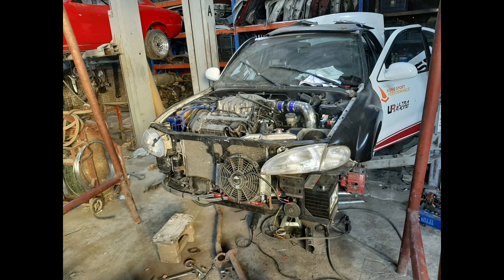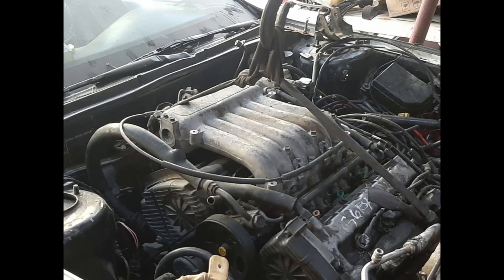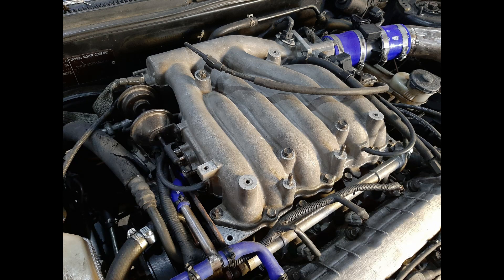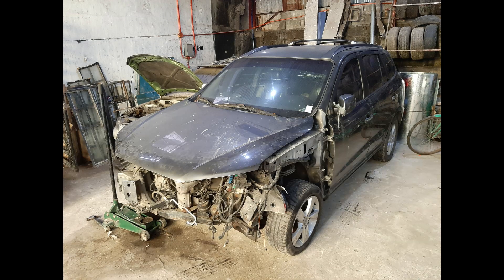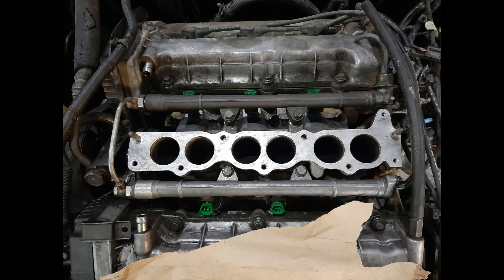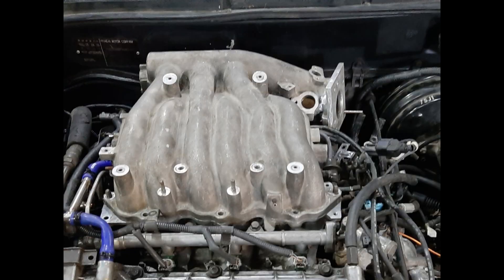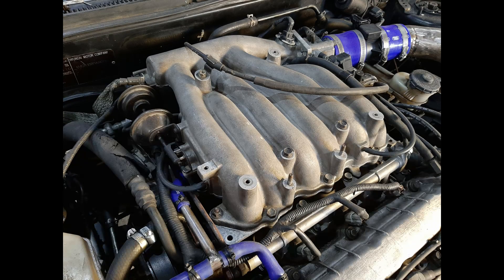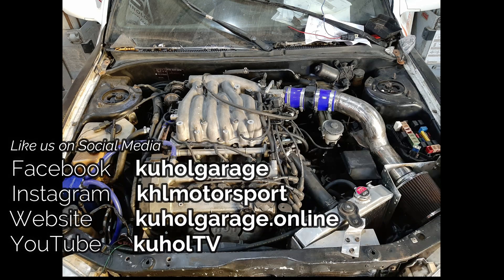Mu Intake Manifold on Hyundai Delta V6 G6BA - Project Elantra V6 Episode 4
Since we managed to start Project Elantra V6's engine last time, we now start modding the thing. We install a Hyundai Mu intake manifold on the Delta engine, complete with variable intake runners. If you have any questions in doing this swap on your 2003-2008 Tiburon V6 engine, do comment on this video, and do check out the relevant DIY guide on the NewTiburon.com forums.